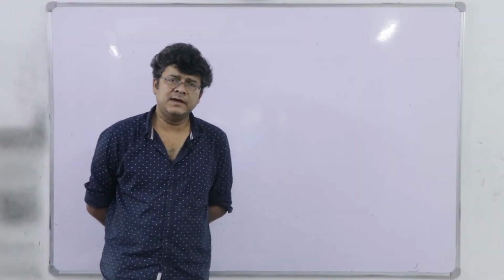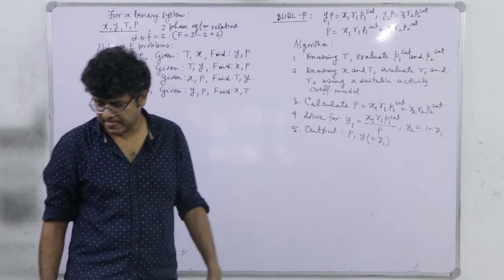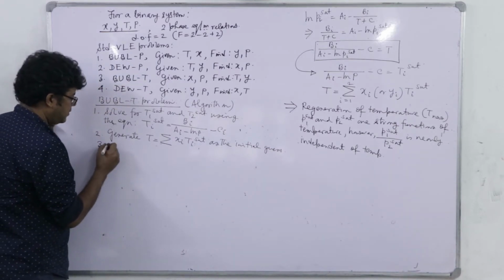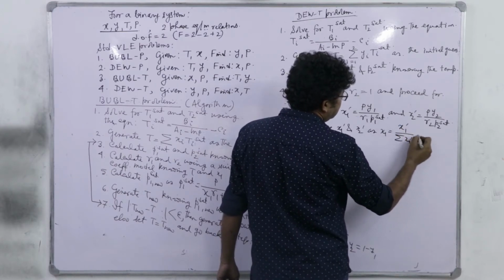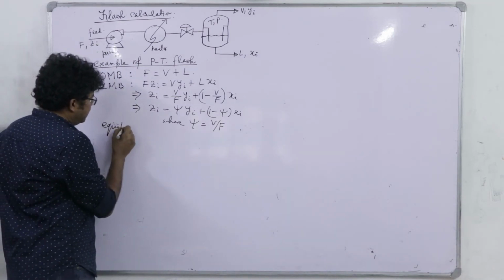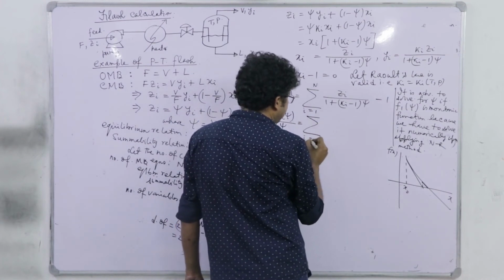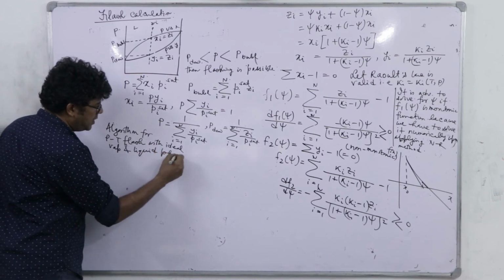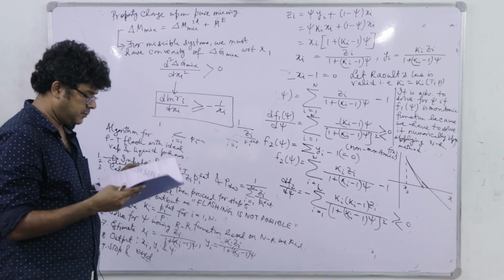Engineering Thermodynamics | Lecture-22 of 28 | 2020 | VLE problems | By Dr. Debasish Sarkar